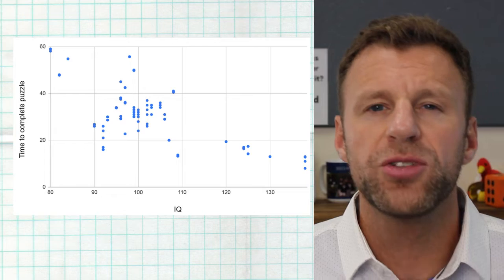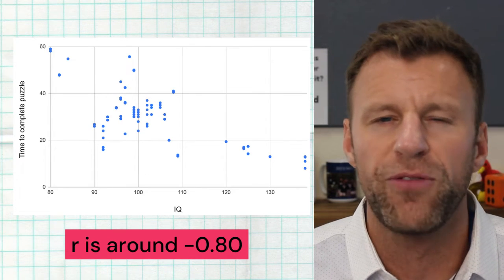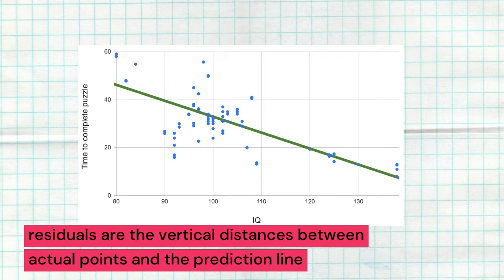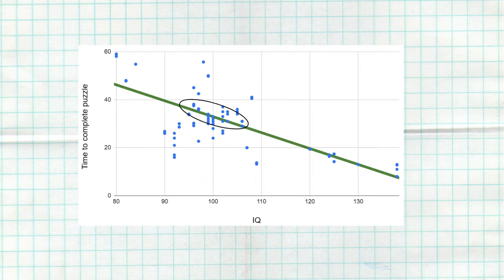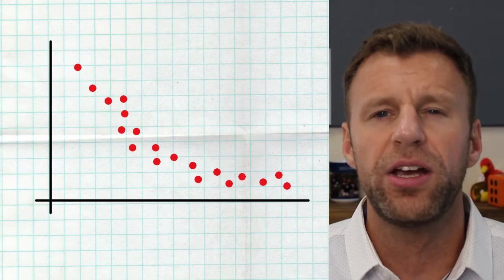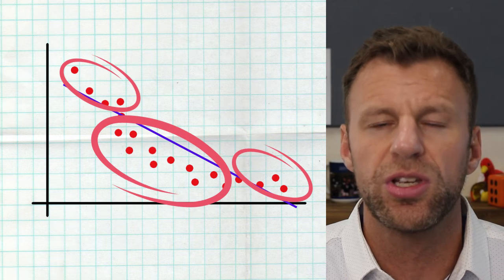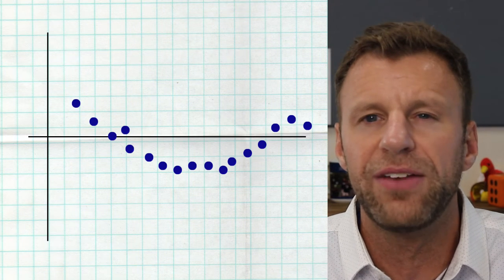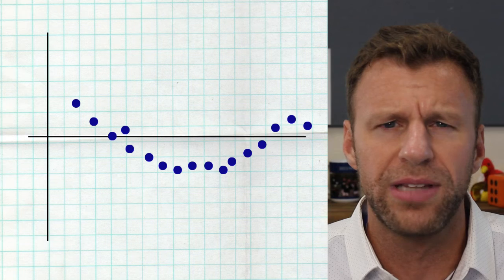Why Residual Plots Show NO Patterns - [AP Statistics]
This videos explains why the residual plot from a linear regression models should show no pattern and why that means a the linear model is appropriate.